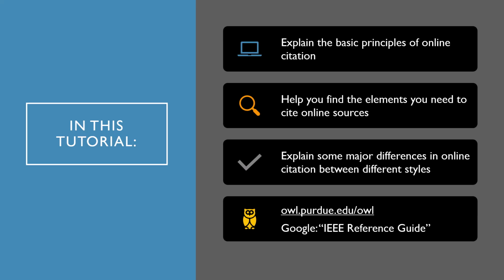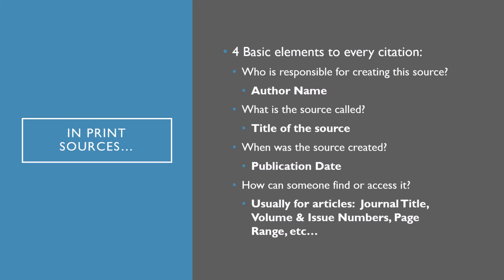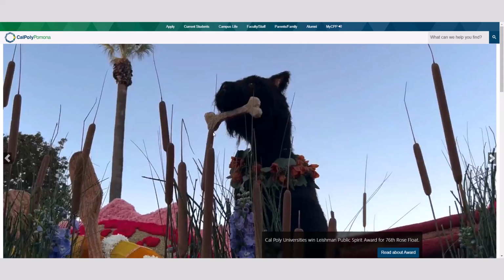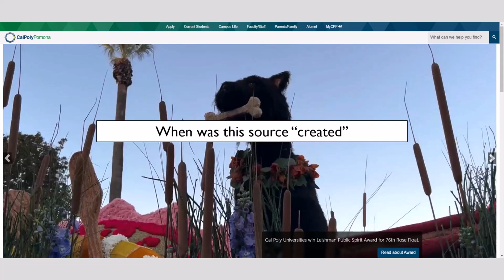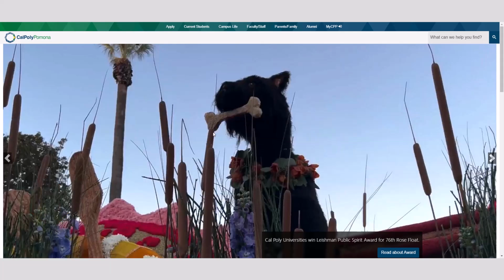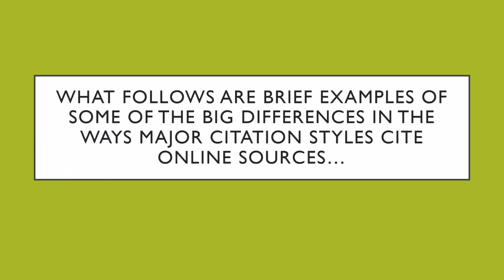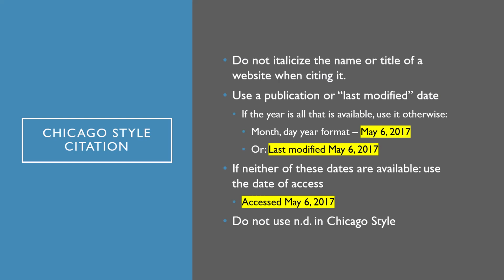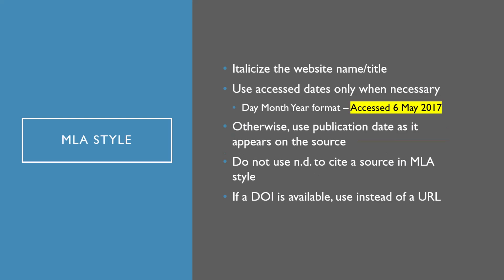Citing Online Materials: A Basic Overview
This tutorial is intended to help viewers understand the basic principles of online citation.  In this tutorial you will learn where to find the elements that make up the citation for an online resource, and some major differences between citation of online resources in APA, Chicago, IEEE and MLA styles will be discussed